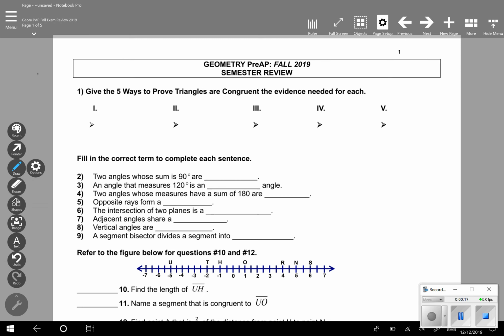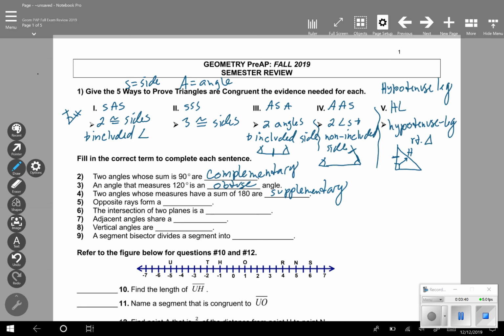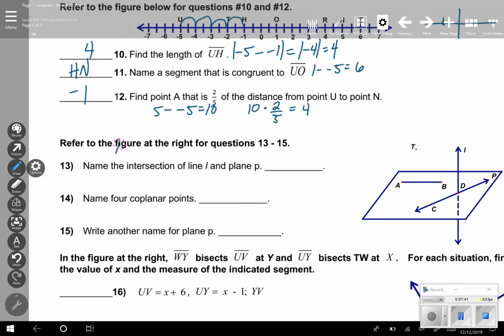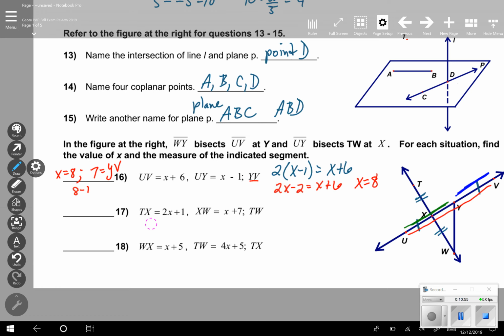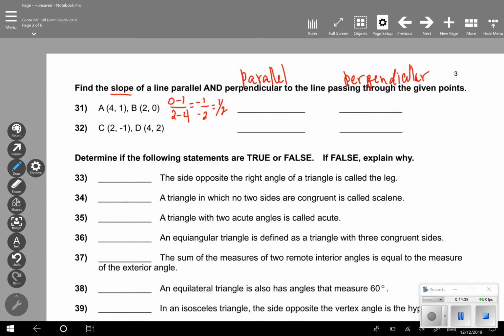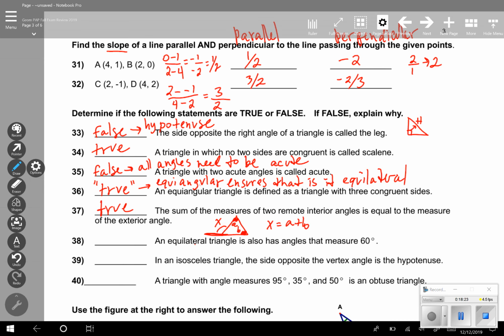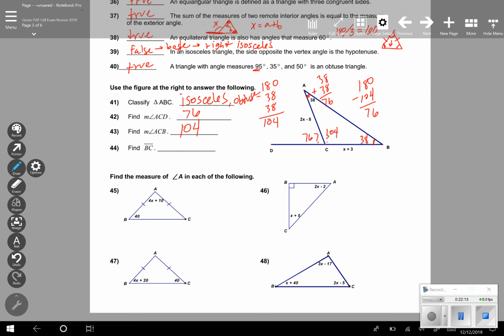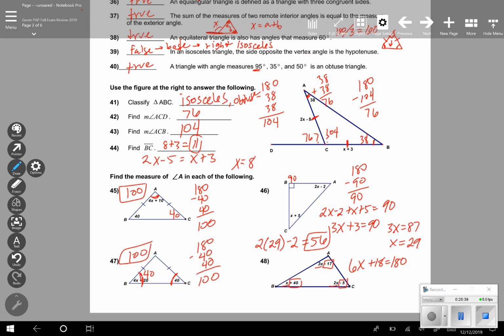pap fall final review pt 1